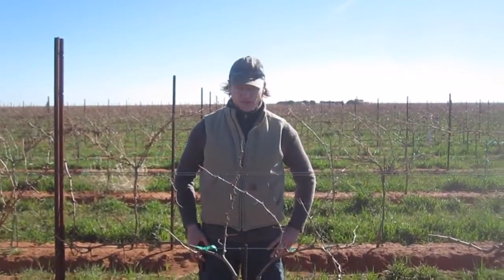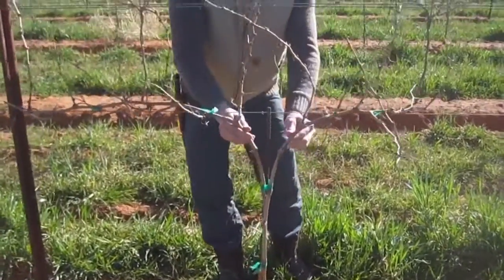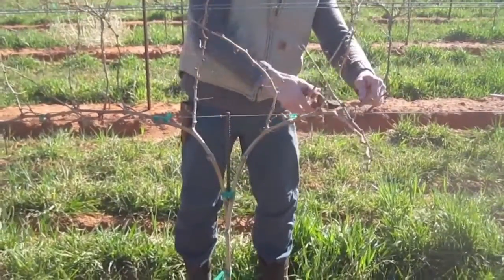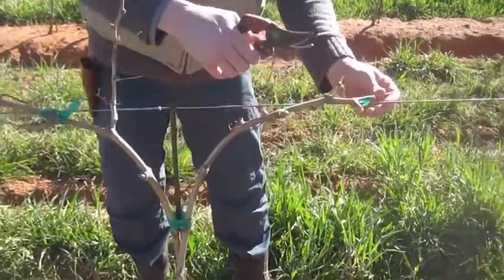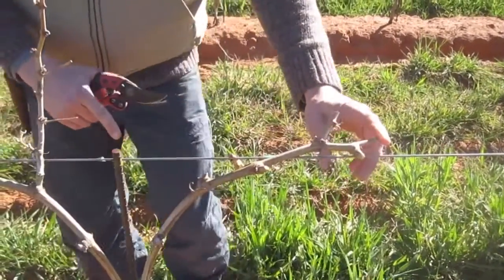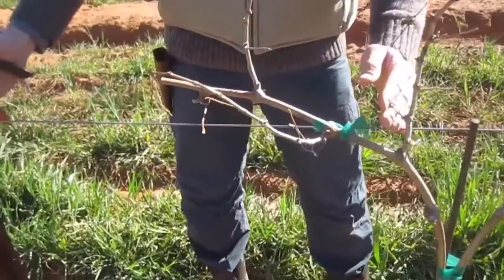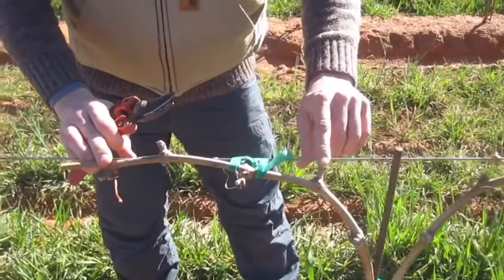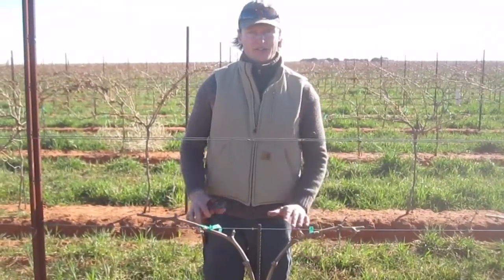Training Cordons on Double Trunked Vines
In this video, Fritz Westover of Westover Vineyard Advising and Virtual Viticulture Academy discusses Training Cordons on Double Trunked Vines.